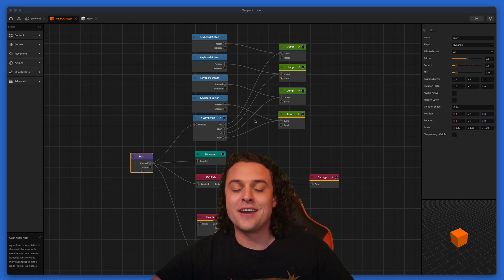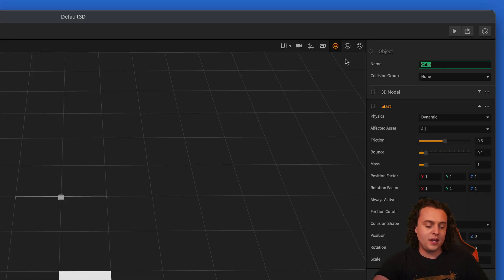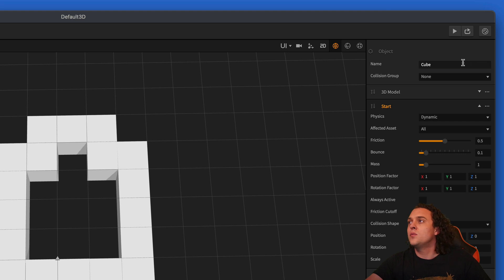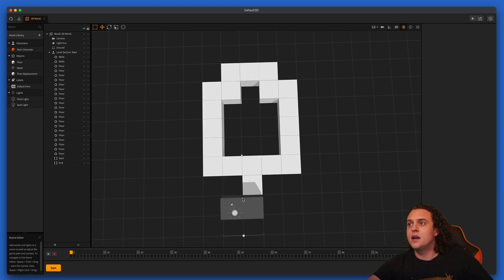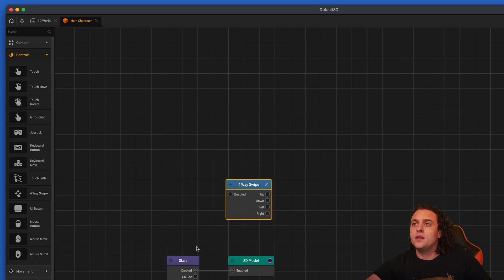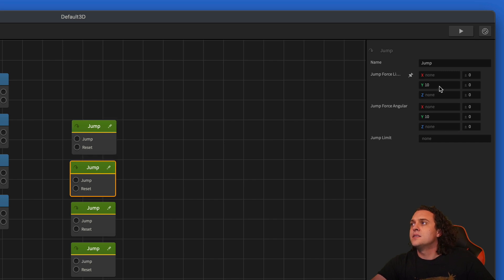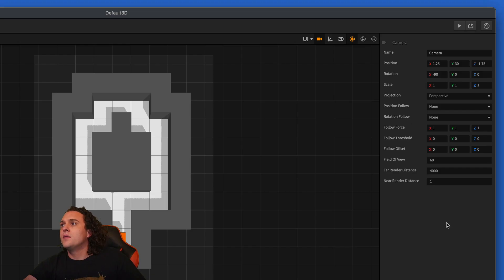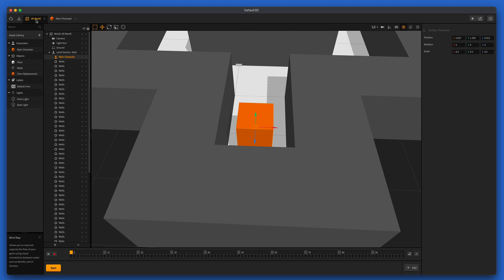How To Make Your Own Swipe Puzzle Video Game With Buildbox 3 - Part 1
Zack Griset teaches you how to make a Swipe Puzzle video game with Buildbox 3 in less than 20 minutes! The game is simple and fun so keep an eye out for part 2 coming soon.